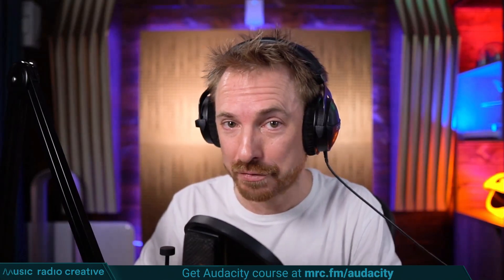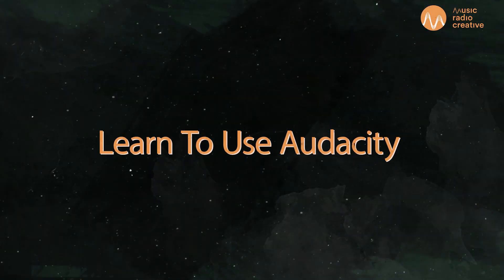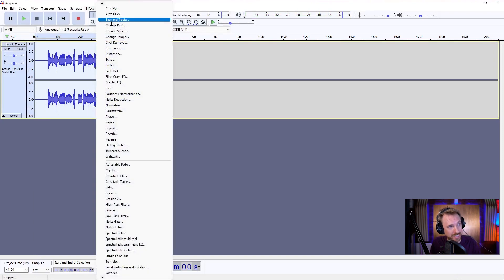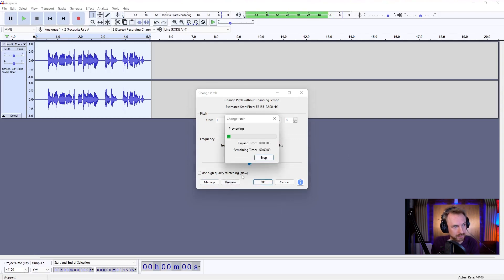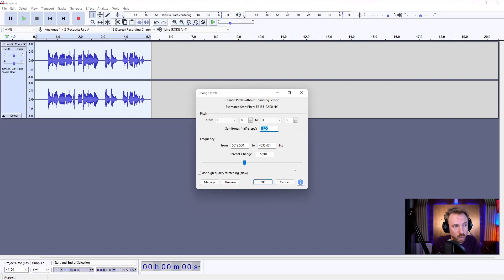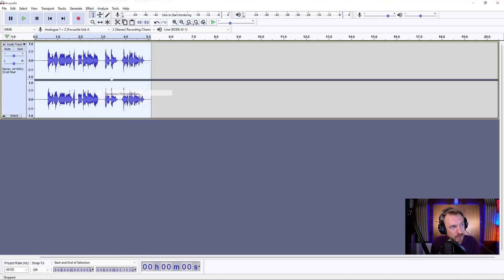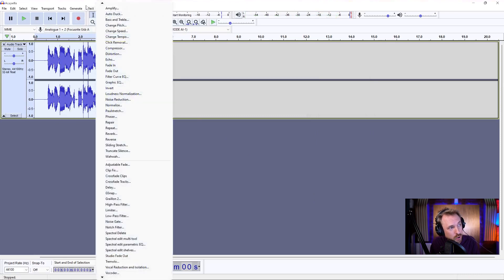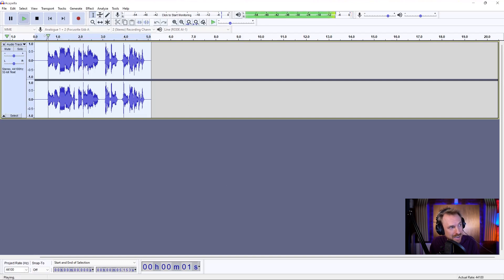Make Your Voice Deeper in Audacity - Beef Up Your Voice Easily For Free - No PLUGINS Required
Are you having trouble with your vocals? Not so... deep in the end? Then you came to the right place!

In this super easy to follow tutorial I will show you how to achieve much deeper, more mature and richer vocals in just a few steps. NO PLUGINS required - which means this is completely free (as Audacity is free to use).

mrc.fm/audacityforbeginners

0:00 How to Make Your Voice Deeper in Audacity?
0:09 Perfect Course to guide your Audacity Adventure!
0:30 Audio Sample
0:39 Change the Pitch
1:08 First Result
1:13 Filter Curve EQ
1:25 Compress
1:35 FINAL RESULT
1:50 Check my PRESETS!